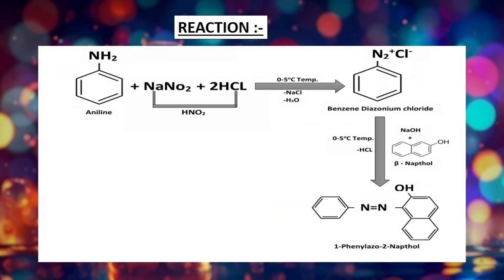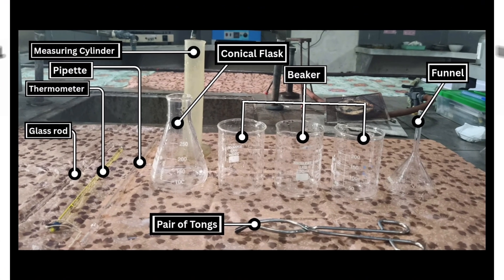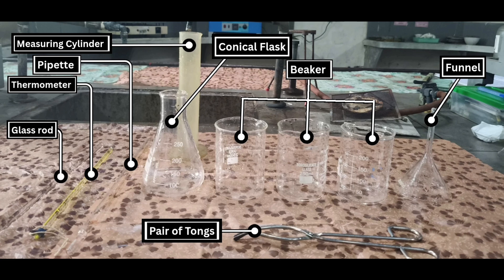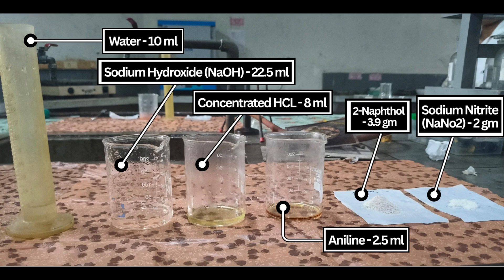"Synthesis of 1-Phenylazo-2-Naphthol from Aniline" | Step-by-Step Explanation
In this video, we explore the complete synthesis of 1-Phenylazo-2-Naphthol. It is primarily used as a dye and is a known contact allergen and sensitizer. It's a red azo dye, originally used in the textile industry for dyeing fabrics like cotton, silk, and wool due to its vibrant color and ability to bind to fibers, and understanding its synthesis is crucial for pharmacy and chemistry students. We'll break down the reaction mechanism, reagents used, and step-by-step process, making it easy to understand.

Credits for these video -
• Guided by Ridhhi j. Jani (Asst.prof.)

Practical performed by -
• Helee Patel (Student)
• Chirag Patel (Student)
• Ansh Patel (Student)
• Kavita Patel (Student)

Video shooting, editing & thumbail designing done by Chirag Patel.